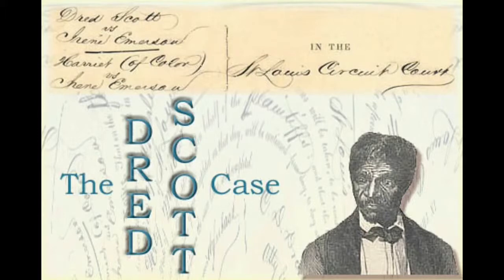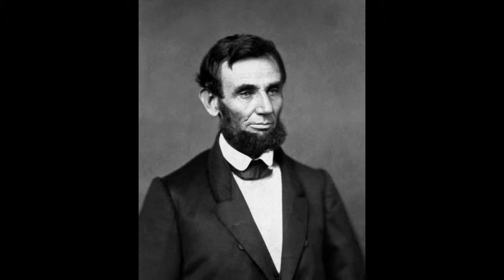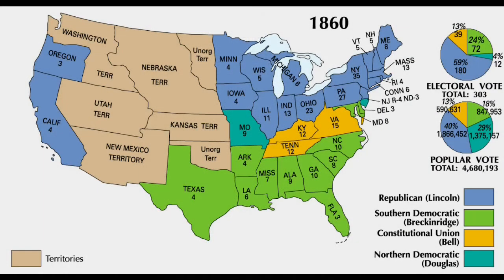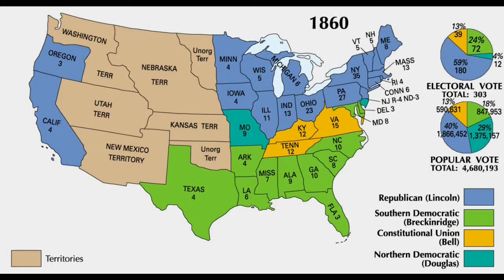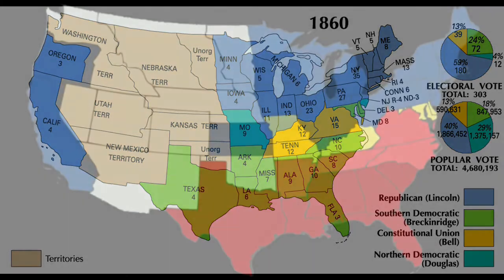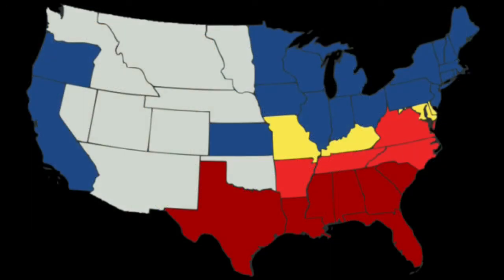Civil War Crash Course Period 3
Civil War Crash Course: Last 3 Events